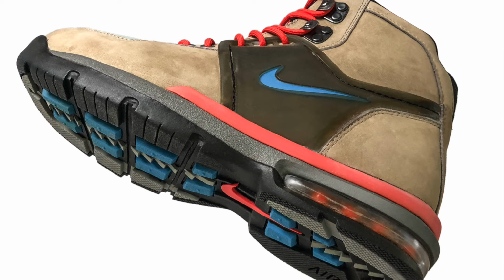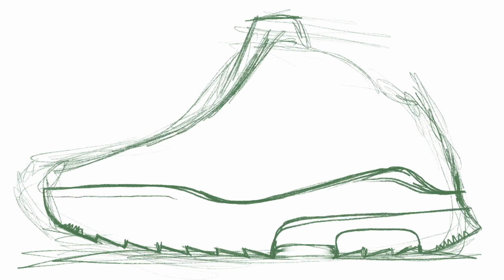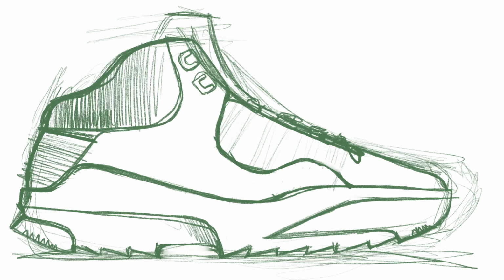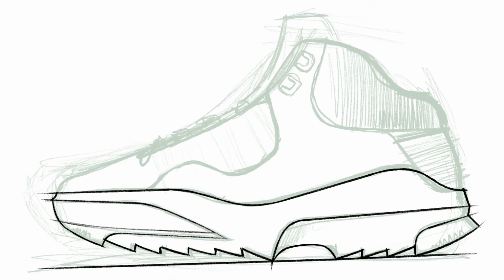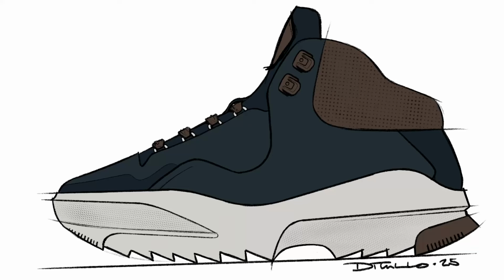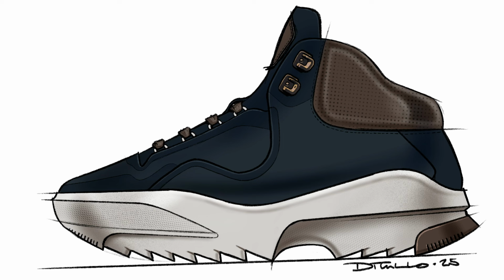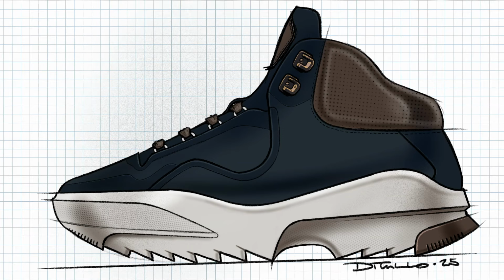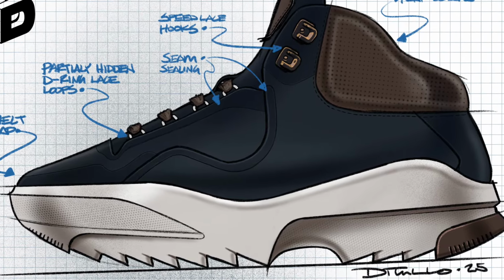Design Tutorial: Drawing A Sneaker Boot